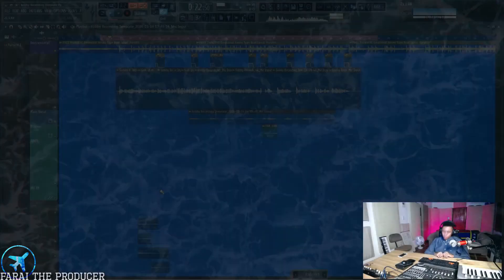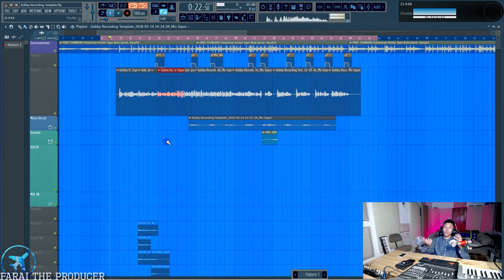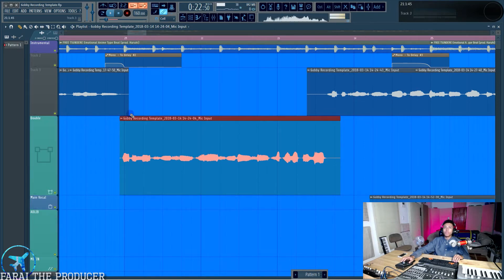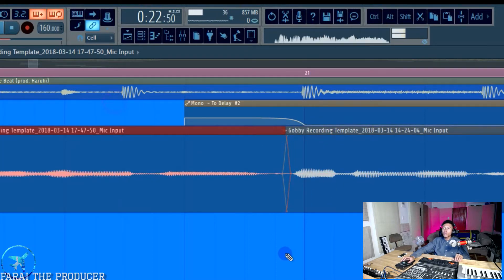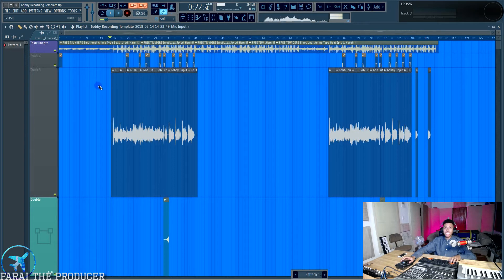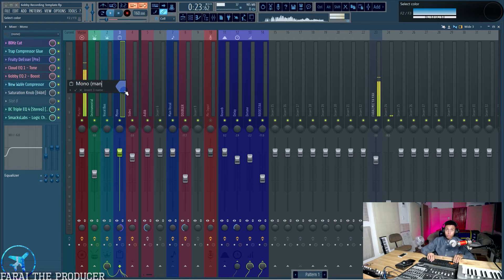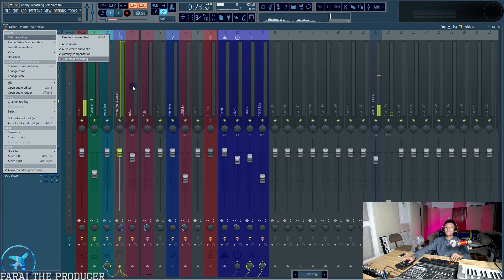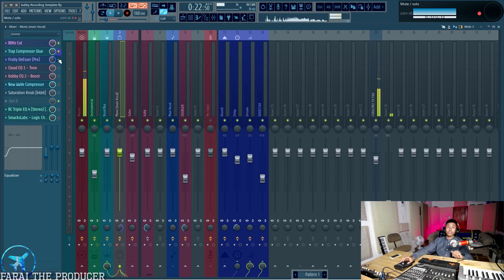How To Merge Vocals In FL Studio (INTO ONE FINAL TAKE)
Use this method when your sessions get to messy and full, having many seperate wav files increases RAM usage and can slow down sessions.